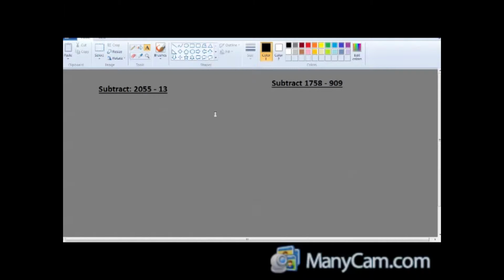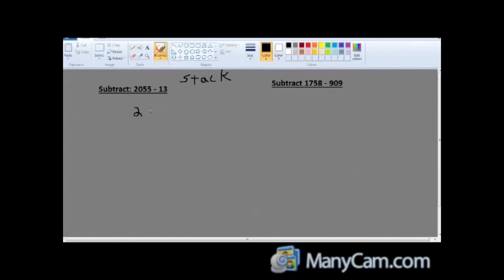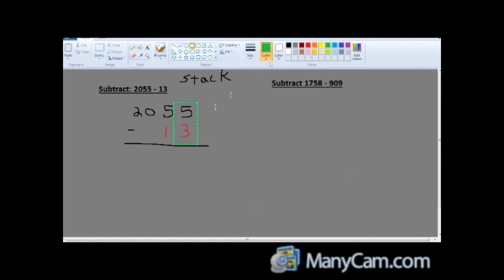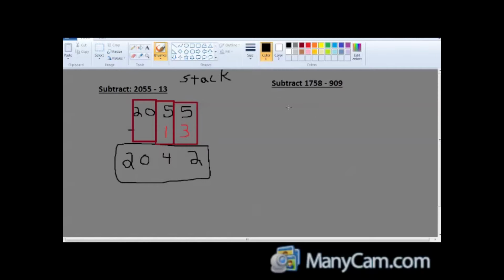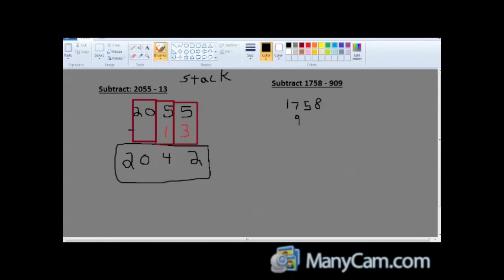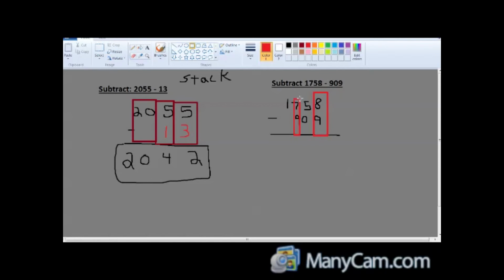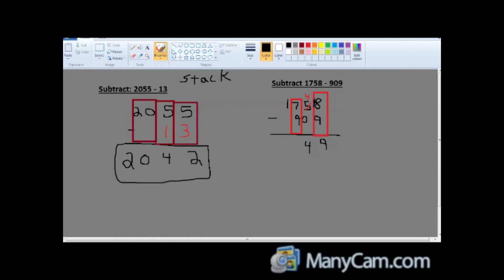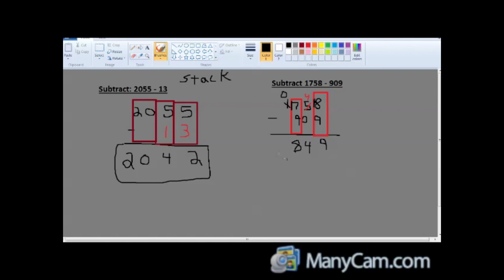Math lesson 4 - Harder subtraction